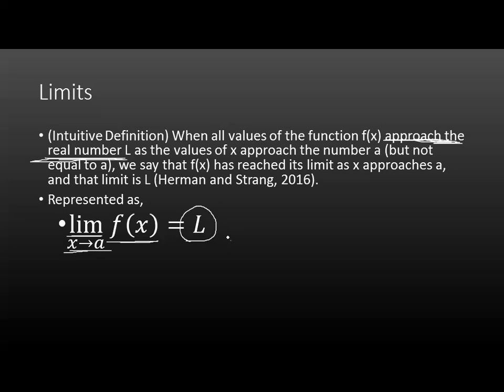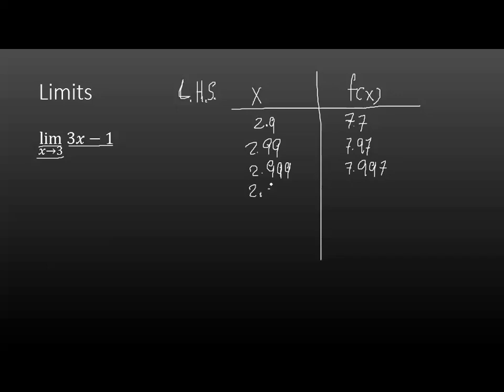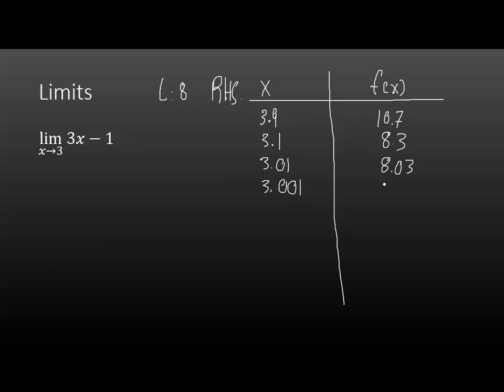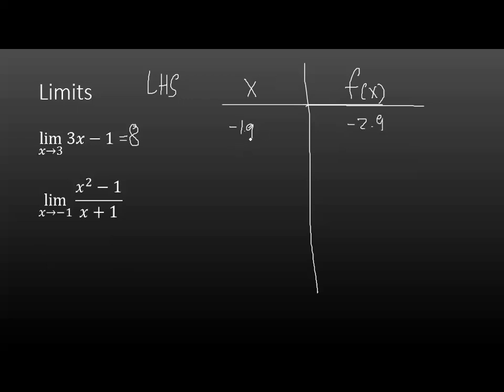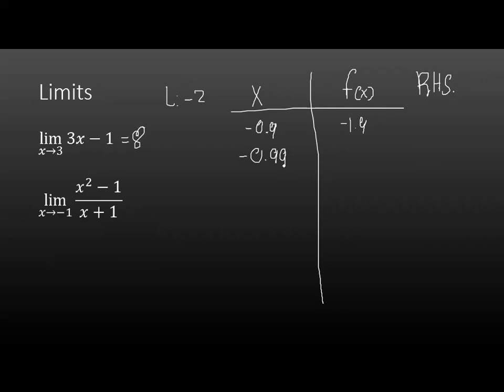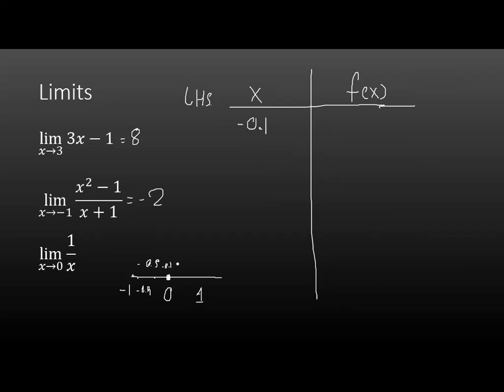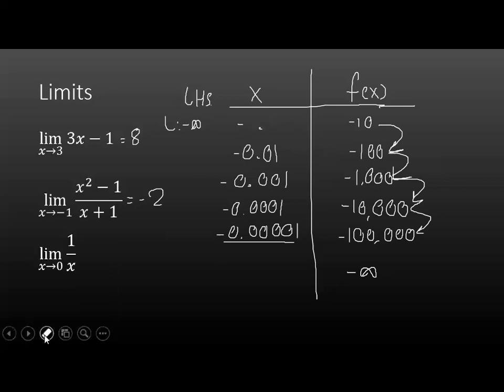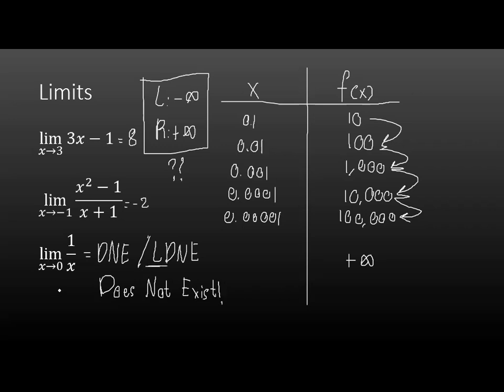Calculus: Limits - Limit of a Function (Evaluation by Tabular Form) Part 1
We're going to start discussing about the limit of a function.

Strang, G., & Herman, E. J. (2016, March 7). Calculus Volume 1.